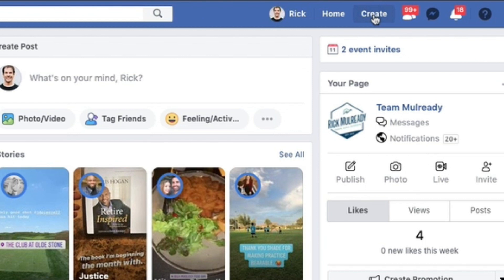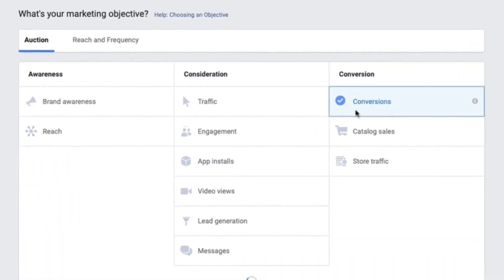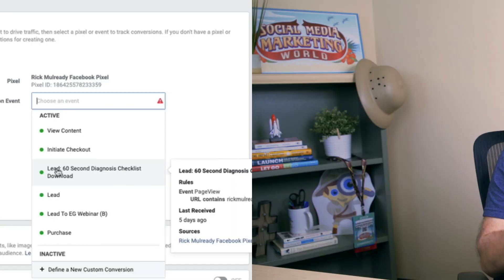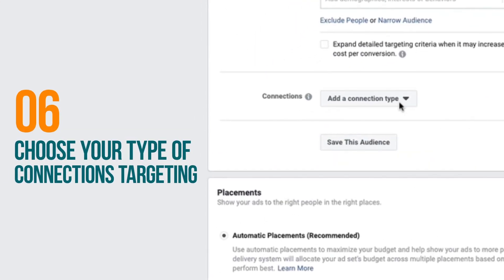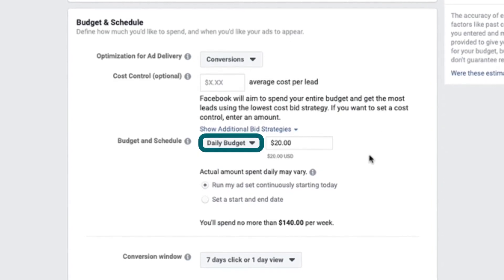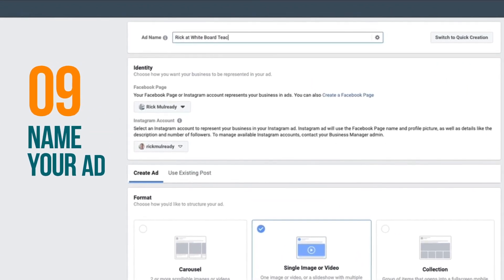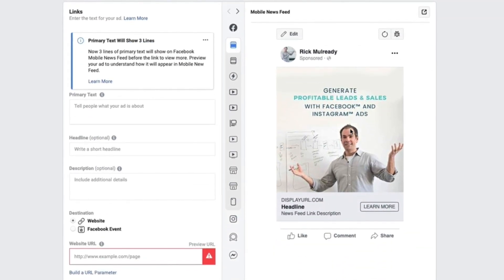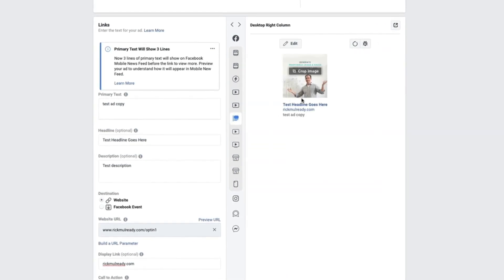How to Create a Profitable Facebook Ad: Facebook Ads Manager Tutorial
Want a step-by-step walkthrough of all the critical elements needed to set up a Facebook ad in Ads Manager? Facebook ads expert Rick Mulready shows you what you need to know.

You’ll discover the subtle nuances that can make a big difference in your ad’s performance so you can have a more profitable ad campaign.

🔗 The Article Rick Mentioned In this Episode; Scroll to the End of Section #1 to Set Up Your Own Custom Conversions

00:00 Intro
00:30 How to Open Facebook Ads Manager
01:00 3 Elements of a Facebook Ad Campaign Set Up
01:37 Create Your Facebook Ad Campaign
02:56 Set Up Your Facebook Ad Set
09:08 Create Your Facebook Ad